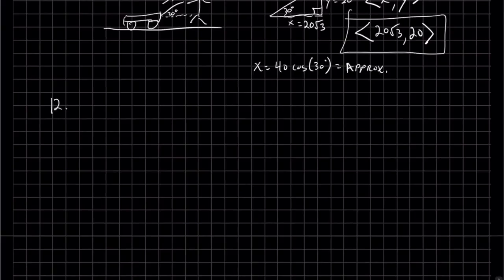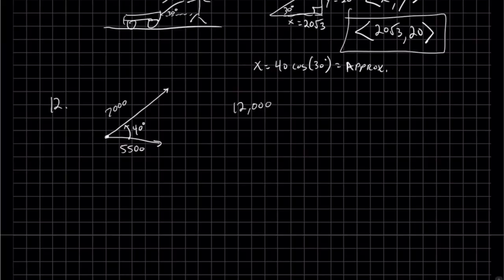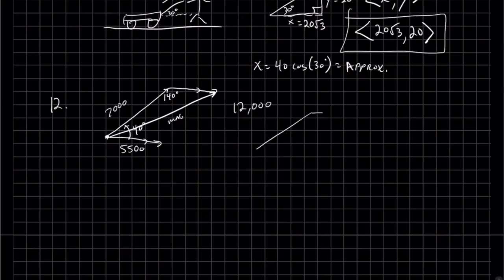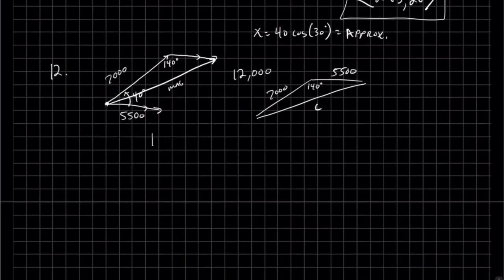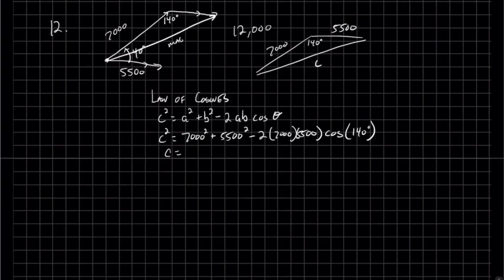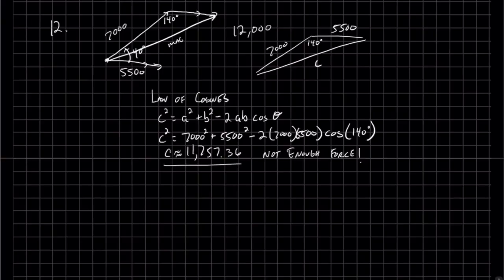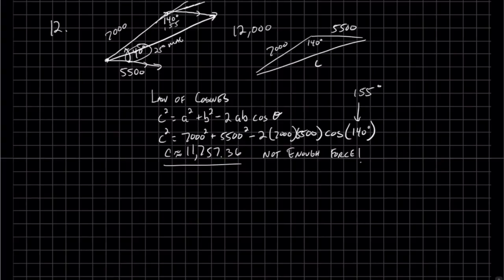AAT Vectors, polars review #12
This video is about AAT review